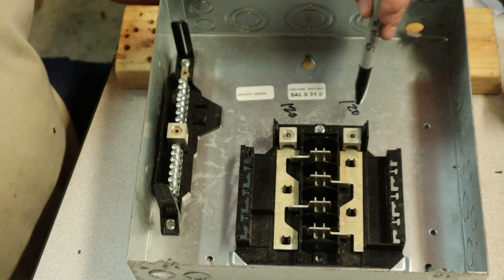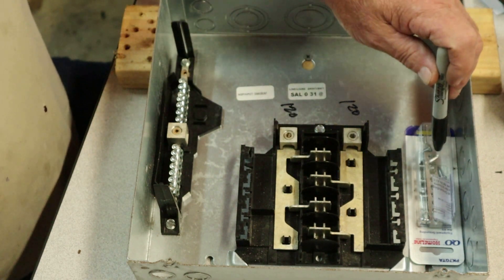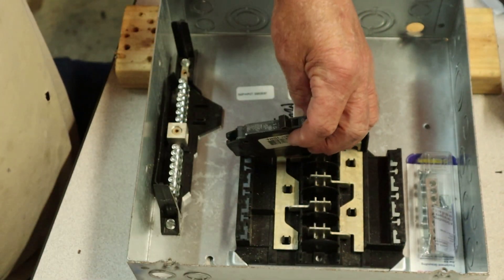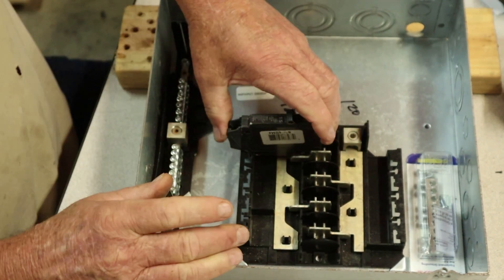110-240 Volt Electrical Sub Panel - What It Is and How It Works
In this video, we'll discuss exactly what a 110-240 Volt electrical sub panel is and how it works. We'll also provide some tips on how to choose the right one for your needs, and how to install it.

If you're looking for information about electrical sub panels, then this video is for you! We'll discuss everything you need to know about this important component of your home, from the basics to the complicated. By the end of this video, you'll be able to understand and install a 110-240 Volt electrical sub panel like a pro!

What is a 110-240 Volt Electrical Sub Panel and How it Works

Sub-panels don't provide their own energy to a house but instead operate off the power from the main panel. The main panel is directly connected to the point of entrance to a building, and all sub-panels feed off that connection

A subpanel has separate bus bars for neutral and ground wires and typically has no main breaker

A true subpanel is a smaller circuit panel breaker with four to 24 slots that is fed from a 240-volt circuit breaker in the main panel, known as a feeder breaker

Why does a subpanel need to be grounded to the main panel?
To prevent the ground wires from conducting returning neutral current during normal operation

What size wire is needed for a subpanel?
Sub panels hold two to 12 breakers. For a six-space panel used indoors, a 100-amp wire size is needed, while a two-space, outdoor panel can work with a 60, 100, or 200-amp wire. Always check the product rating to make sure you're using the correct wires.